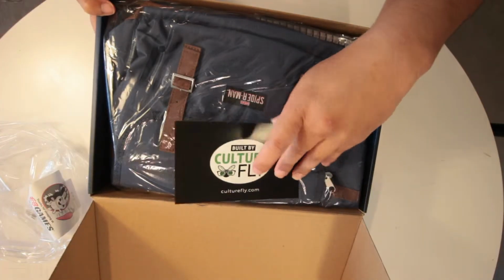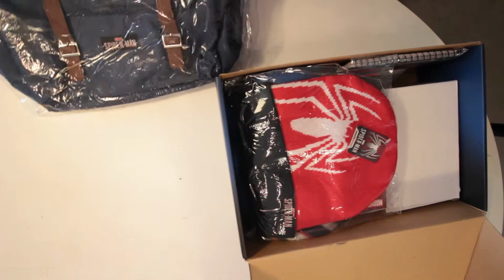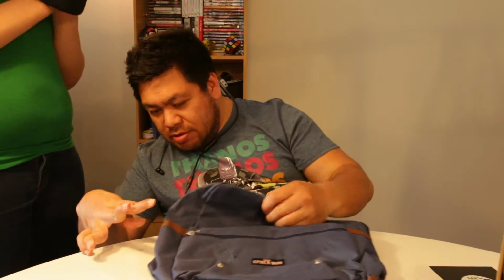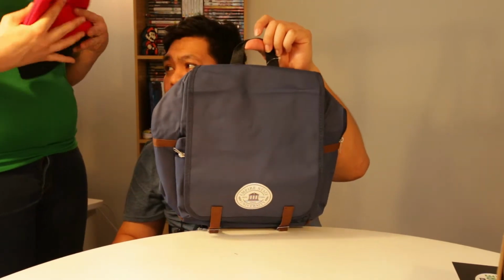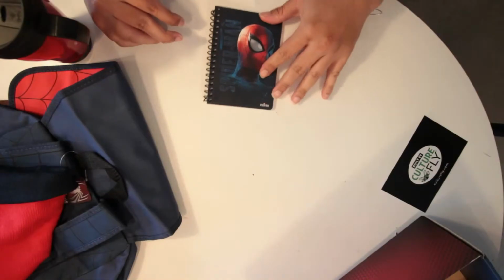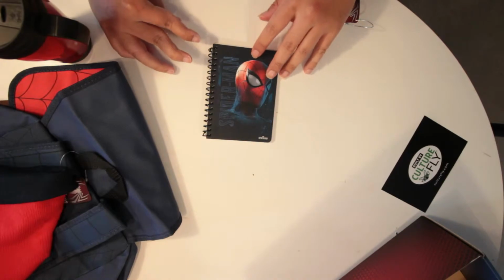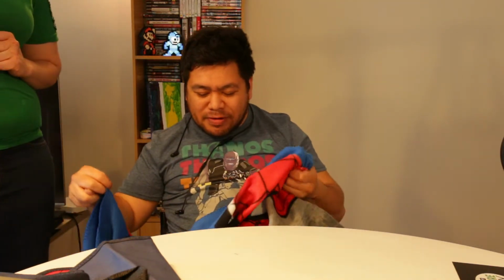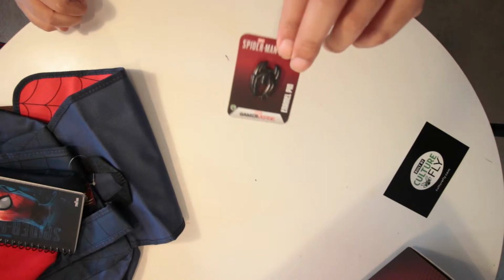Spiderman Loot Crate unboxing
Playing around with unboxings and overhead cameras.

Let me know what you think, all feedback welcome!